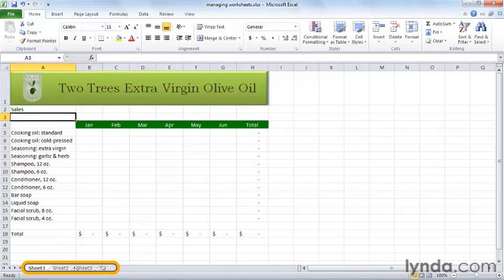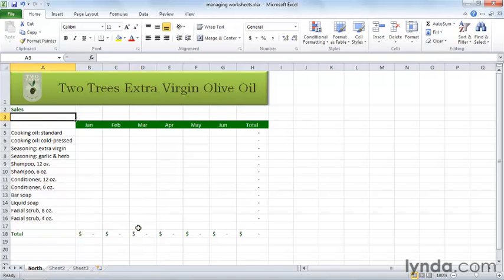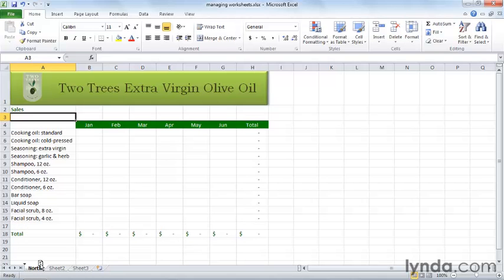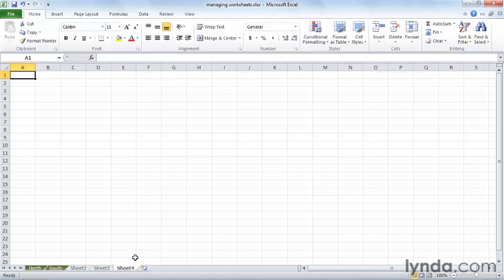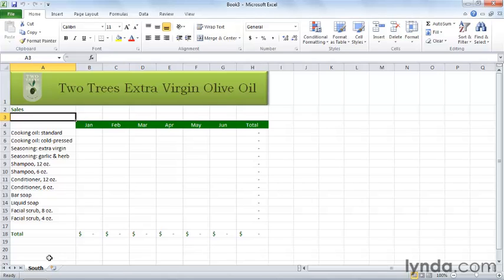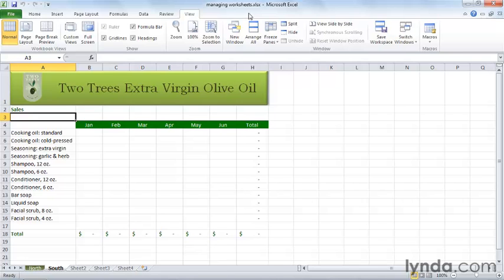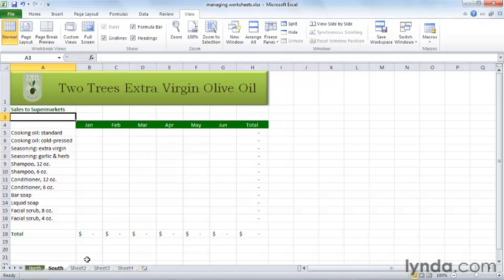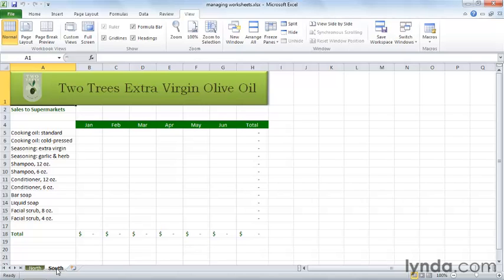44 Managing worksheets from the Course Excel 2010 Essential Training